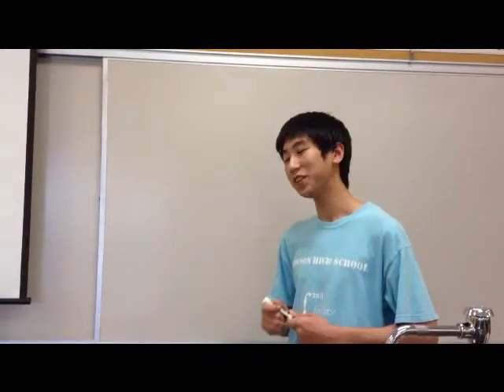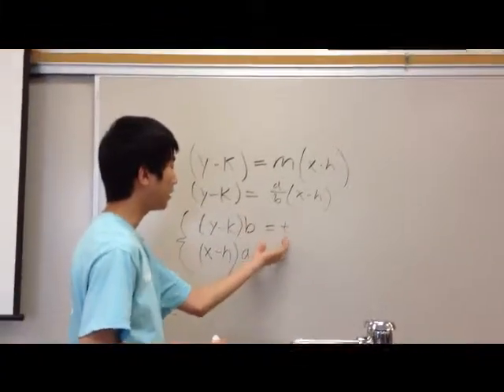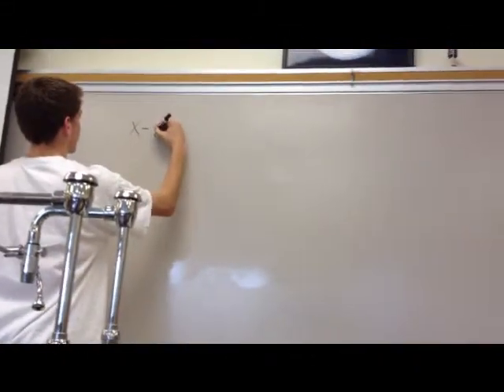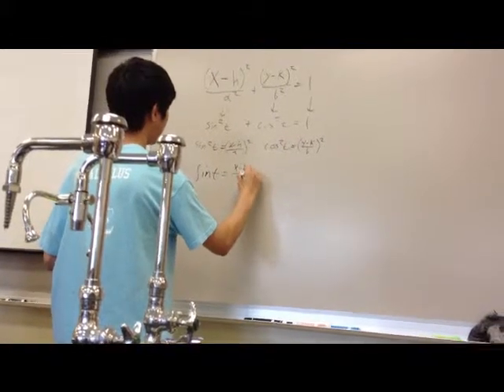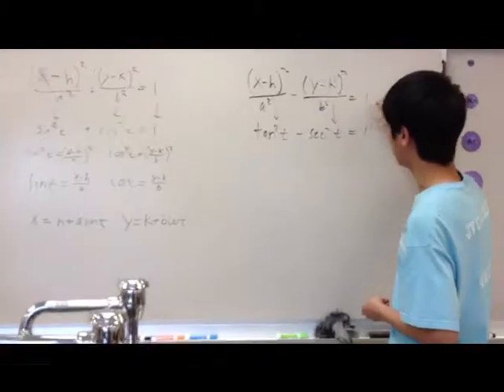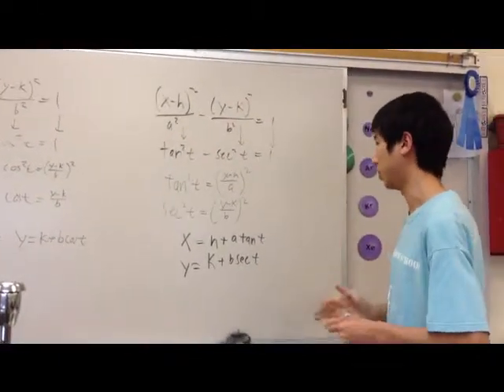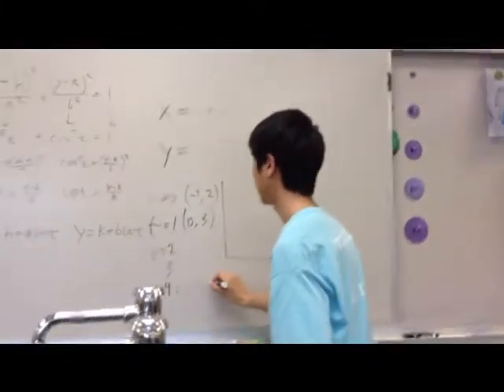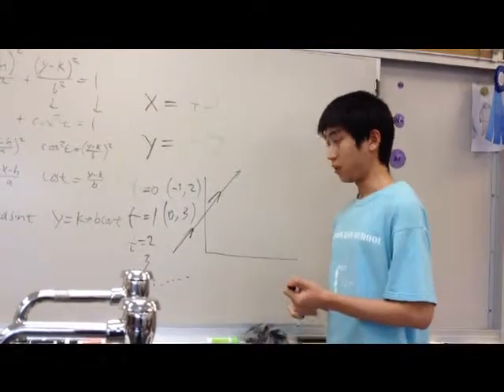AP Calculus: Parametric Conversions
hope this can be of some help to you :)